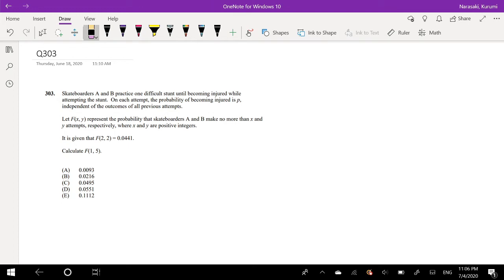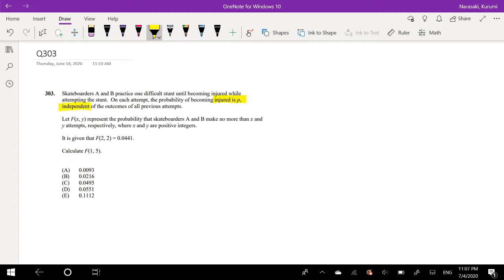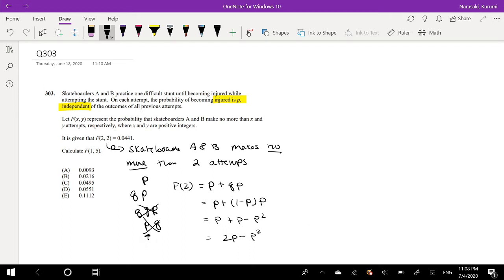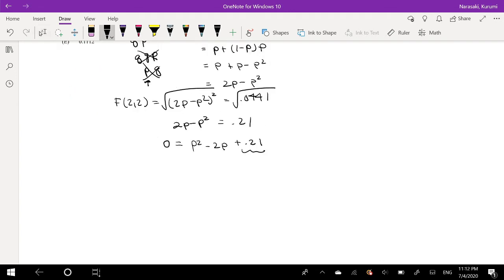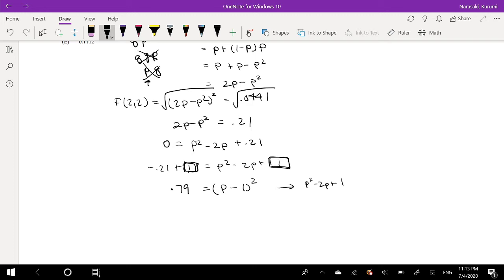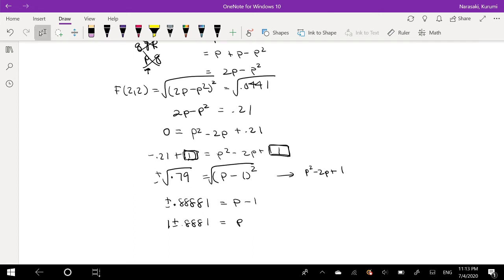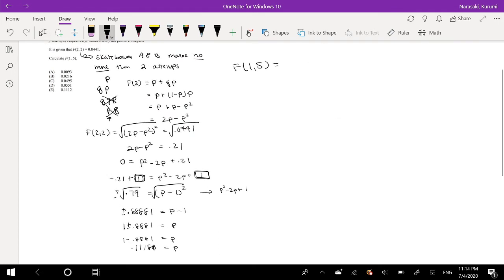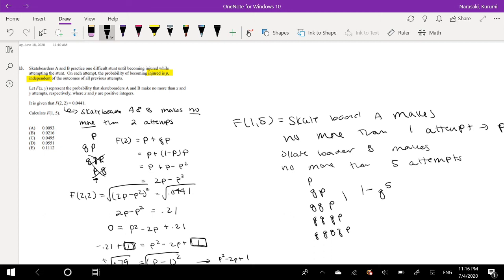SOA Exam P Question 303 | Multivariate Cumulative Distribution Function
Skateboarders A and B practice one difficult stunt until becoming injured while
attempting the stunt. On each attempt, the probability of becoming injured is p,
independent of the outcomes of all previous attempts.
Let F(x, y) represent the probability that skateboarders A and B make no more than x and
y attempts, respectively, where x and y are positive integers.
It is given that F(2, 2) = 0.0441.
Calculate F(1, 5).
(A) 0.0093
(B) 0.0216
(D) 0.0551
(E) 0.1112